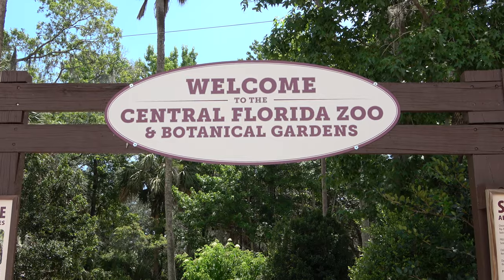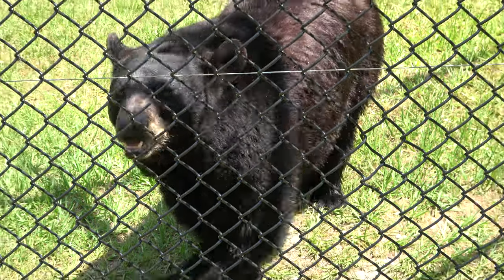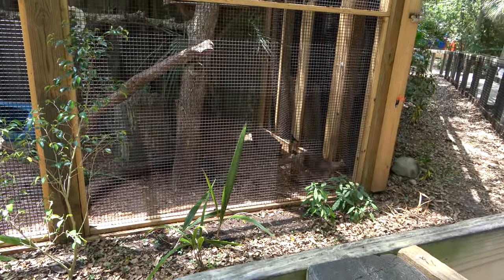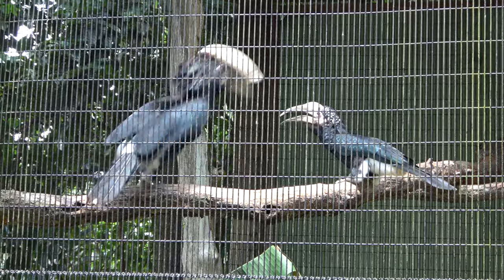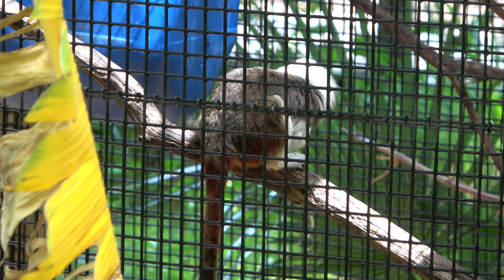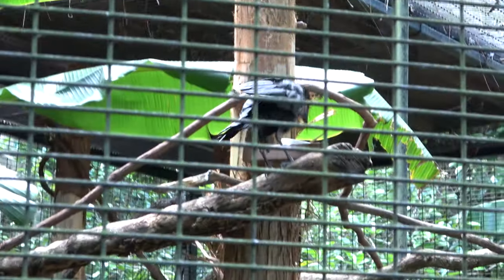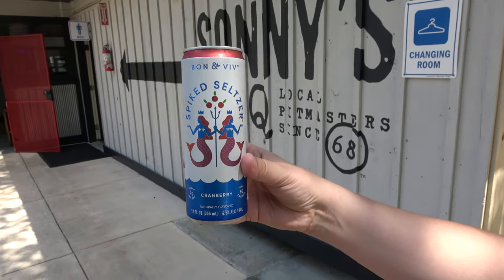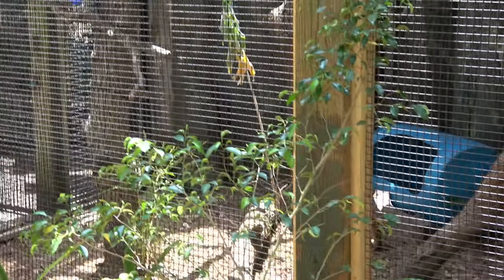Central Florida Zoo Tour & Review with The Legend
Join Molly & The Legend as they show you around the Central Florida Zoo including all of the exhibits and animals that can be found there, such as: Rhino, Bears, Giraffes, Alligators and more.

2 PM weekdays & 10 AM weekends

Ranger @parkblotter
Hyde @onlinehyde

Untapped: DrewTheIntern